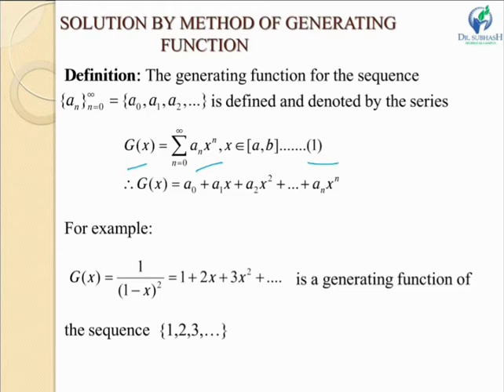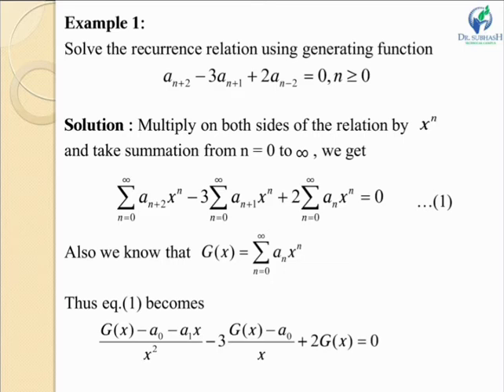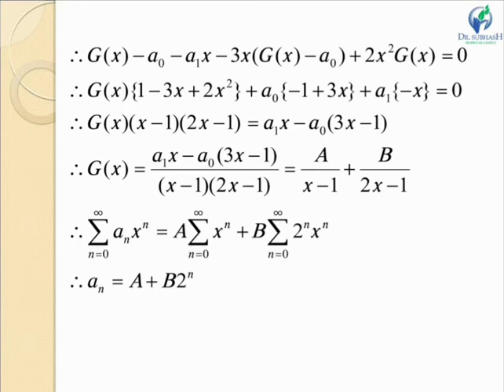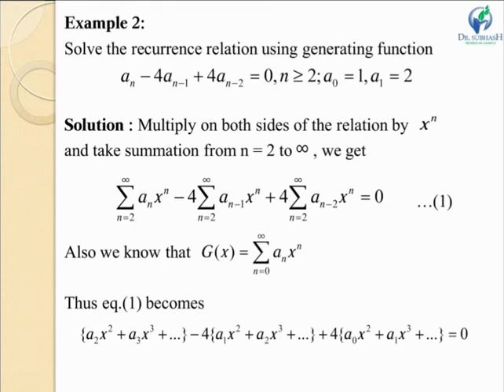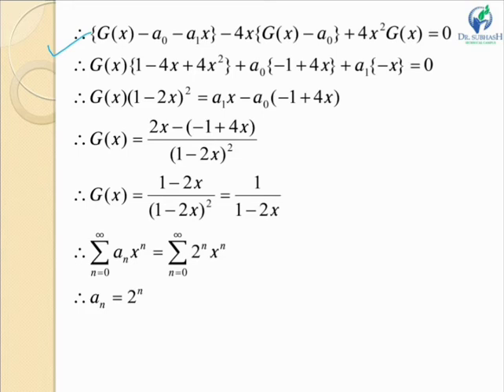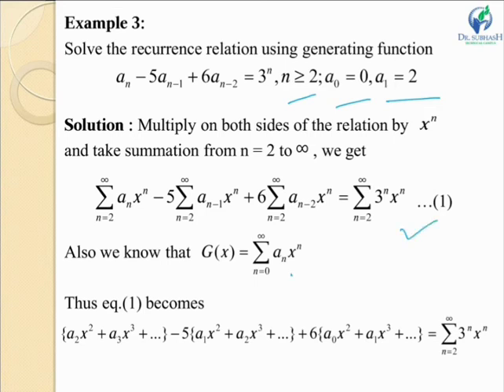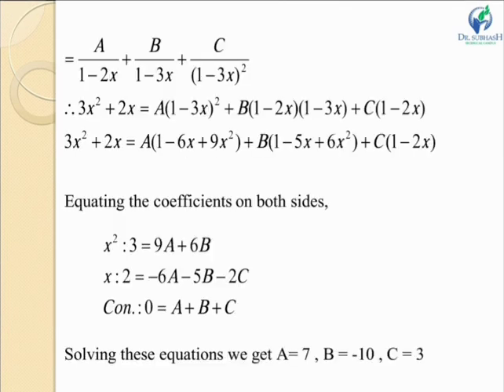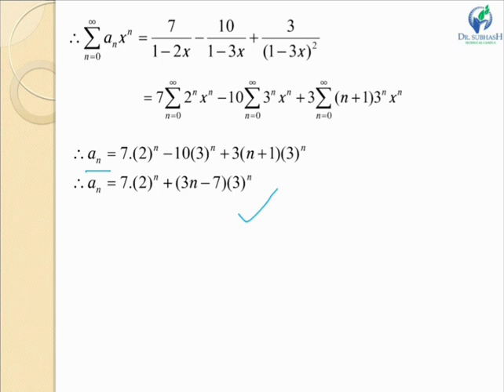Recurrence Relation 4